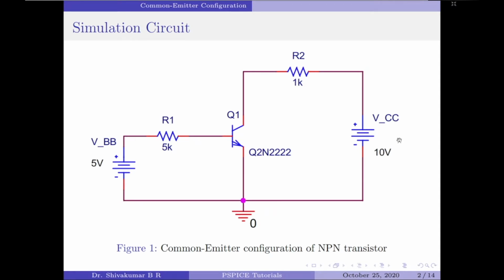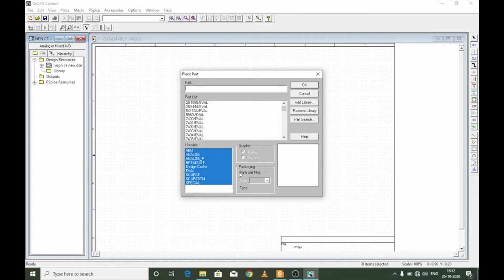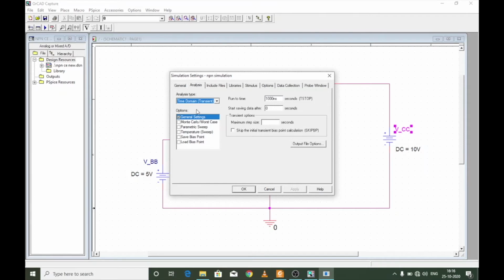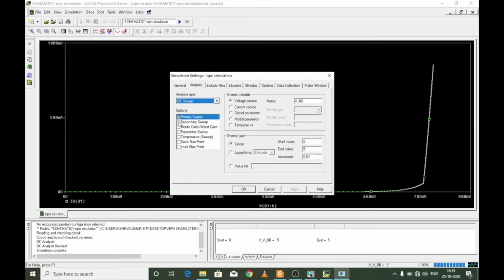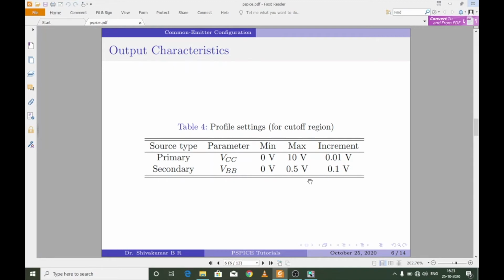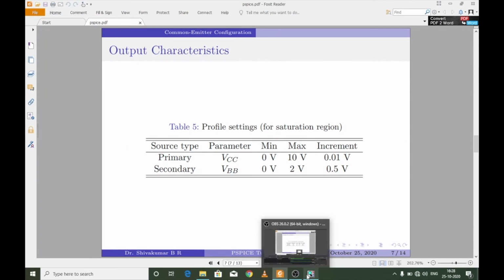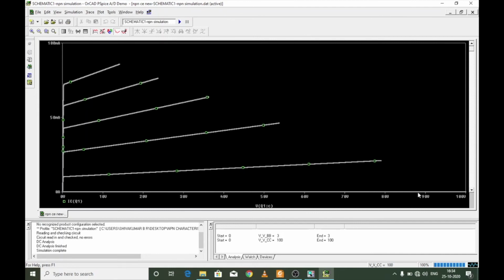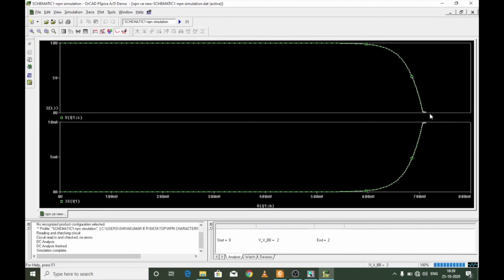PSpice Simulation: NPN Transistor on Common-Emitter Configuration